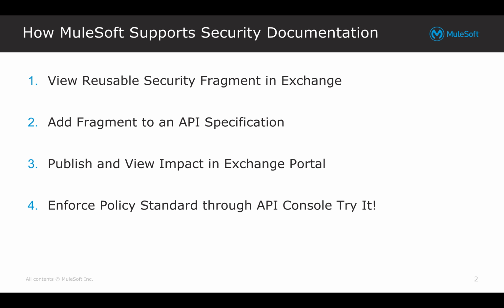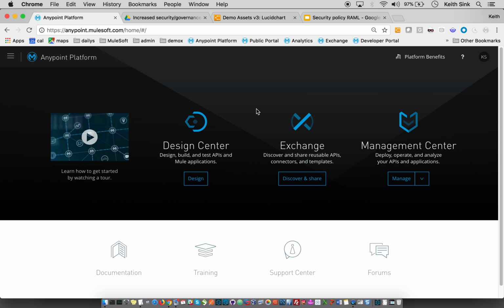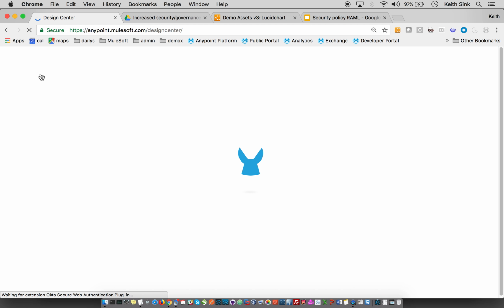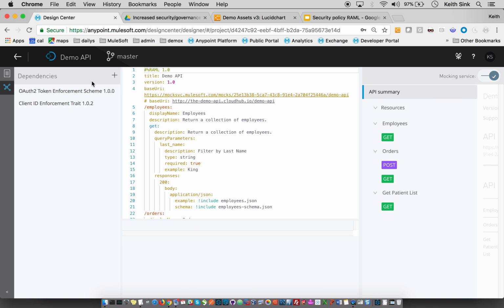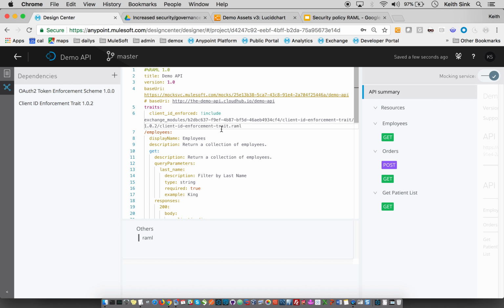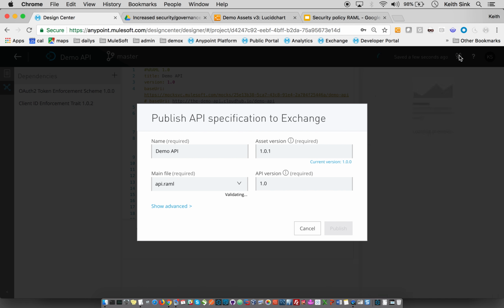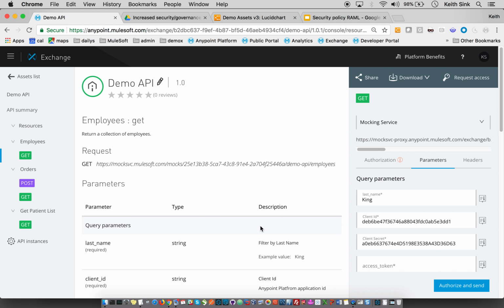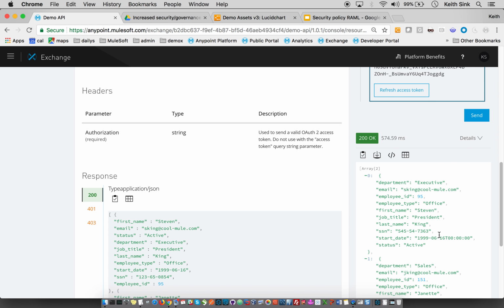Design Time Security Policy RAML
How Design Time Security Policy RAML Benefits Security/Governance